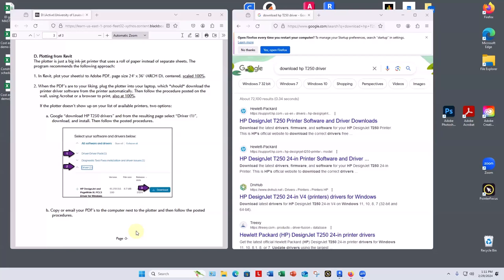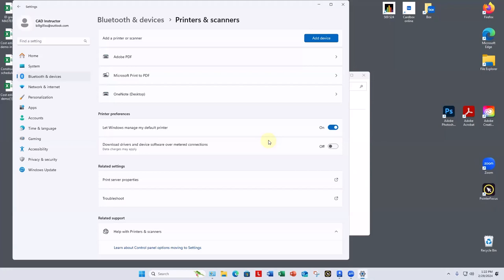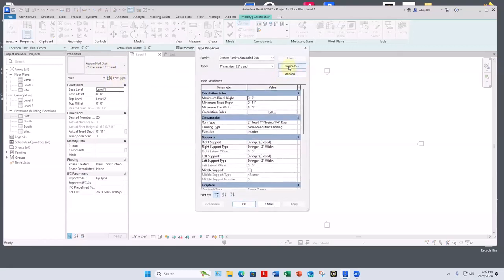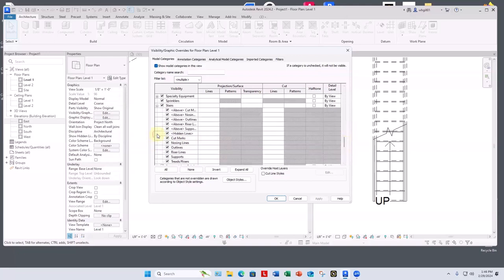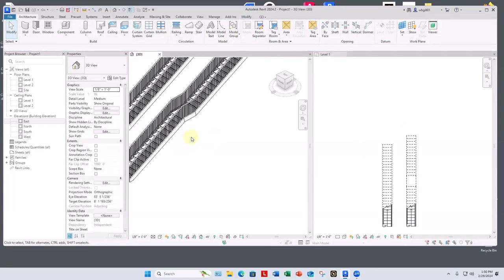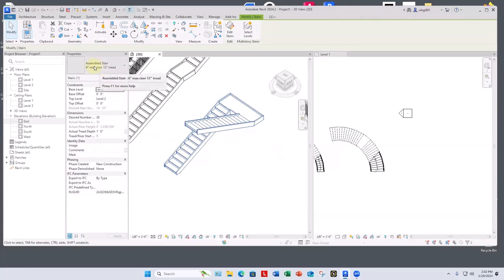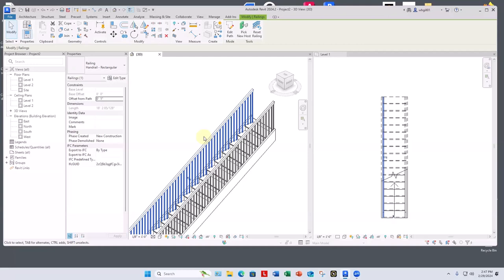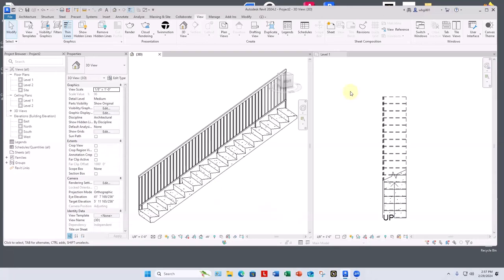Class 16 - Plotting; Stairs and Railings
00:00 Introduction
00:04 Download plotter drriver to your laptop
03:45 Stairs
06:03 Create a stair type with 6" R and 12" T
07:27 Create a straight single-run stair
08:40 Display of Stair Components
11:33 Straight stair with a landing
12:52 Dogleg stair with landing
13:28 Curved stair, no landing
15:15 Curved stair witth curved landing
16:06 Change stair width
17:08 Change stair direction
17:23 Stair construction: built or monolithic
18:09 Change stair shape in plan
19:03  - Convert stair to sketch-based
19:54  - Edit the sketch
25:35 Copy element between models
26:49 Open floor above for stair
29:55 Adding railings (back) to stairs
33:03 The esthetics of stairs - approach
33:50 Completely Custom Sketched Stair
36:38 Railings
38:07 Crreate new railing Type from existing
38:38  - Set top rail height
39:12  - Add lower non-continuous rail
40:44  - Adjust lower rail height off of steps
41:16  - Trim balusters to lower rail